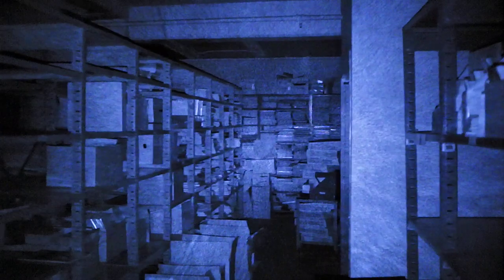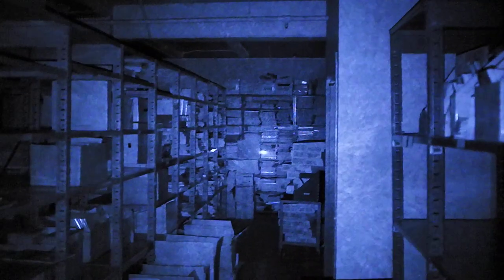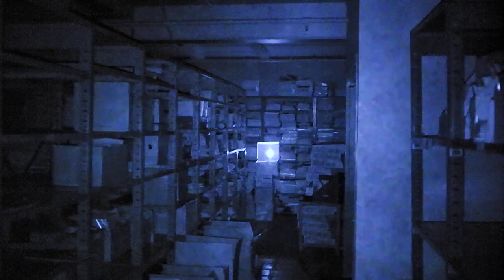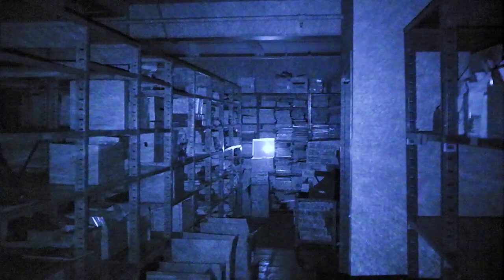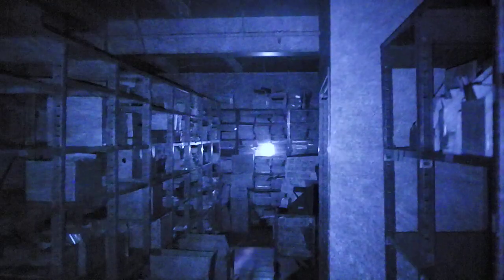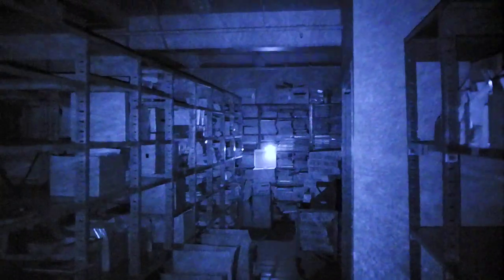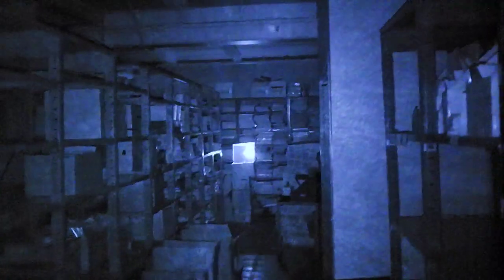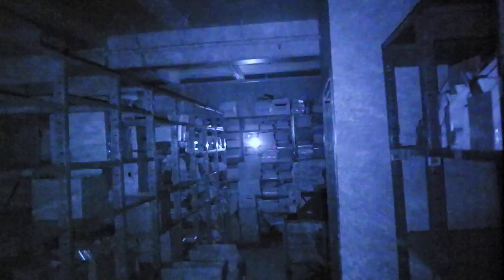Convert zenitco perst-4 into an IR dual laser + illuminator (diffused)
Here I am showing my new 3D print project that will be available on ebay. I take the excess spill produced by the IR laser on the perst 4 and diffuse it to get the best of both worlds, a laser + illuminator without having to pay an arm and a leg.